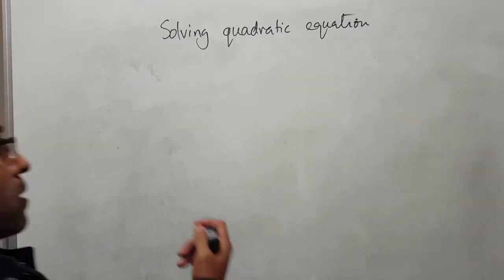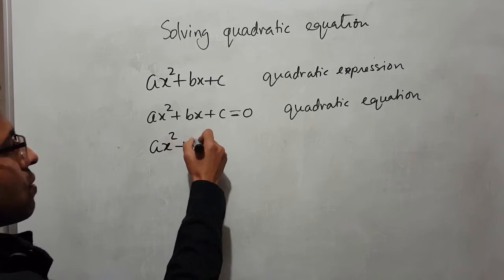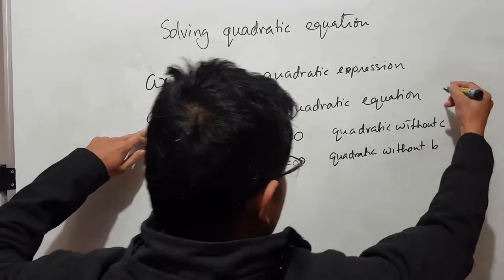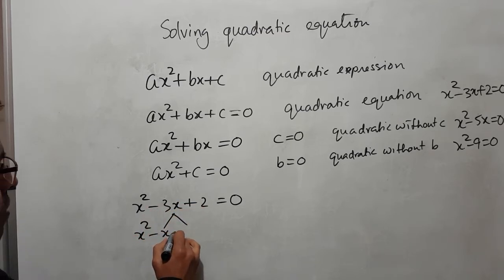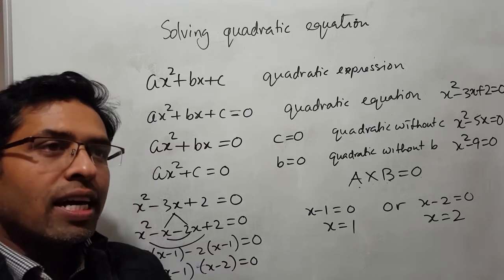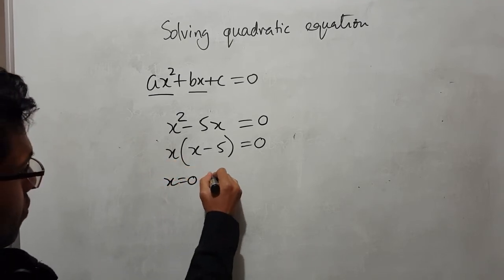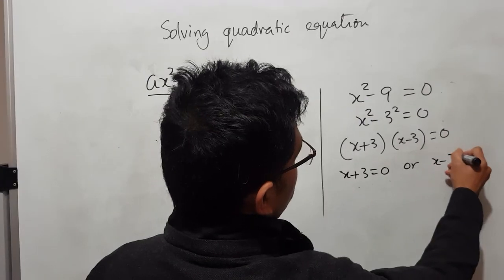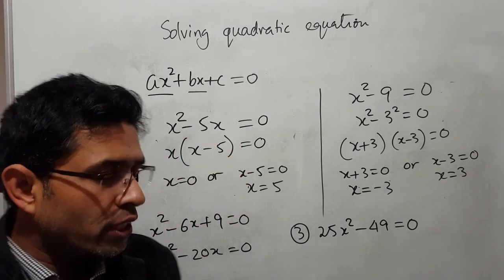Solving quadratic equations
In this video we are going to learn solving three different types of quadratic equations. Students who have already watched my previous videos on factorising quadratic expression will find it simple.